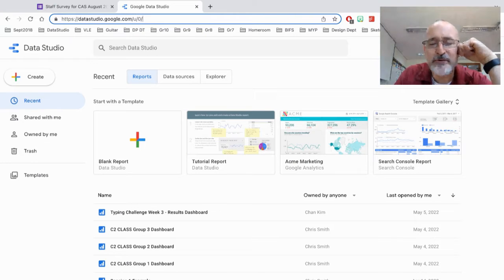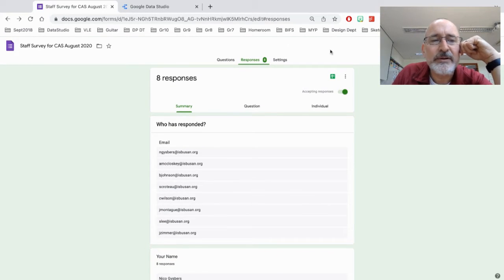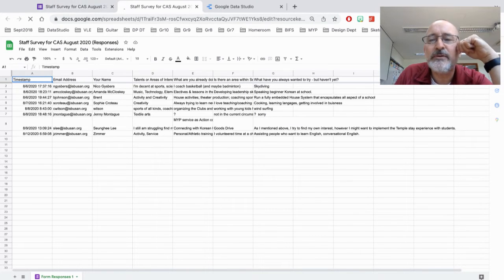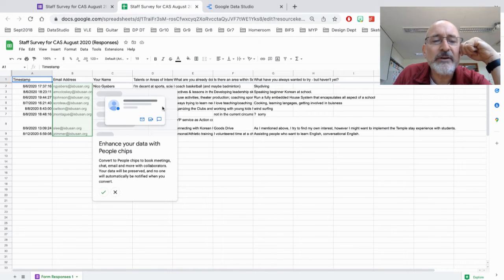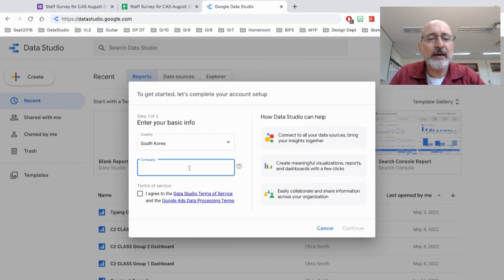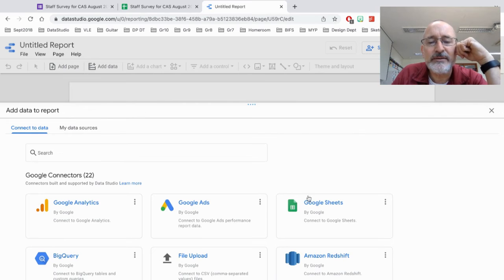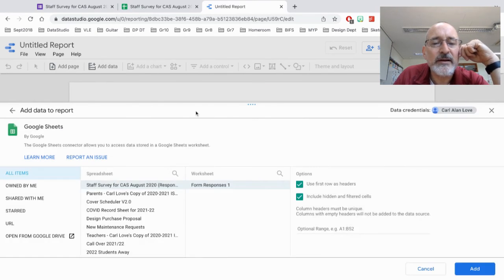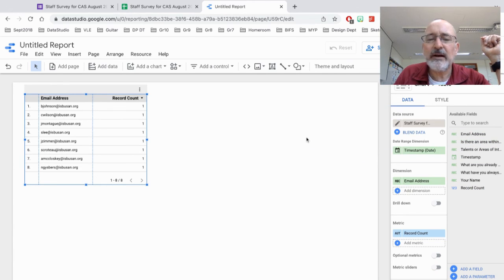Google Data Studio 1 Getting Started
Part 1 - Basic introductory video of first steps with Google DataStudio.   Made specifically for Middle School students - creating an account, and importing simple data from Forms and Sheets.